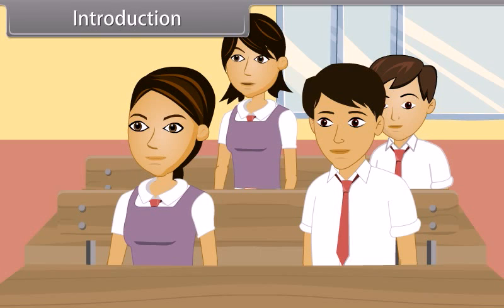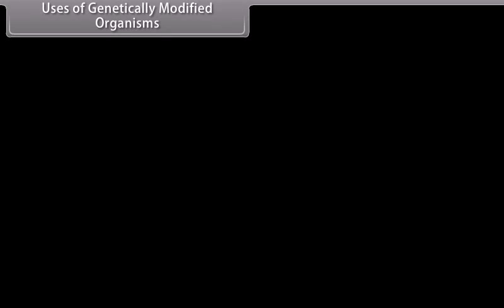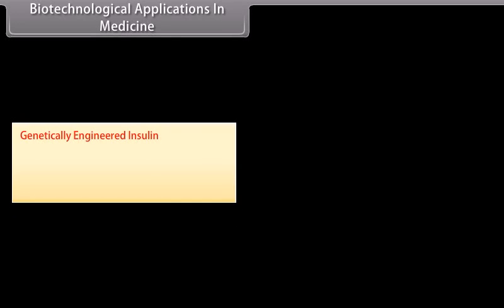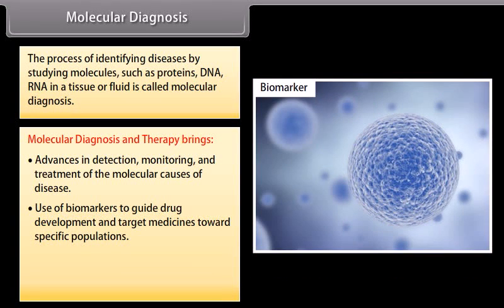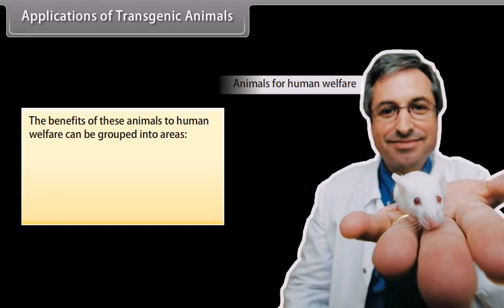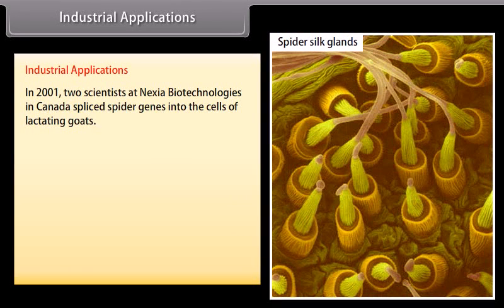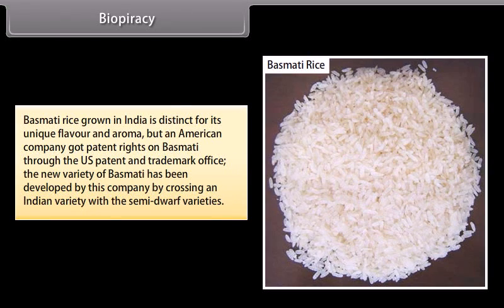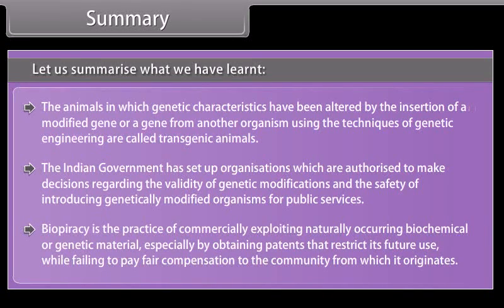Class 12, Biology, Biotechnology and its Applications